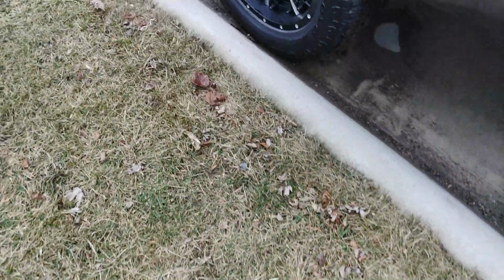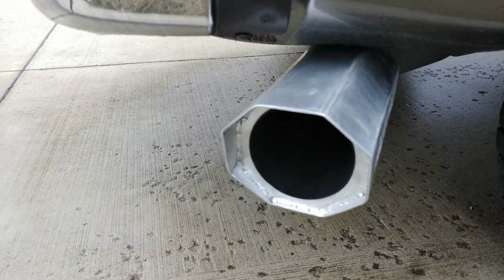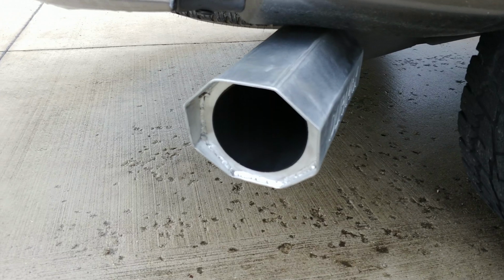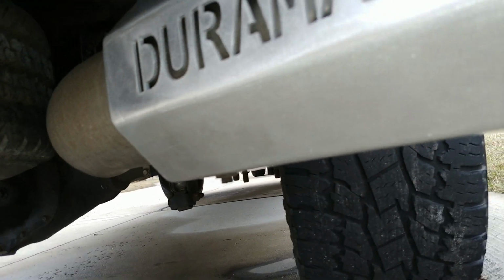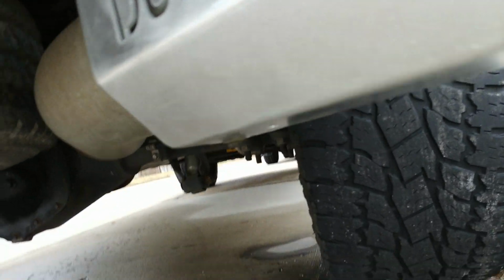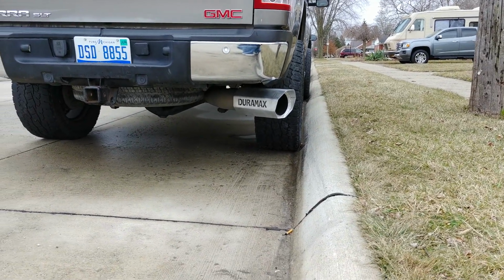My custom made DURAMAX exhaust tip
Custom exhaust tip made out of aluminum cut on a CNC plasma table then welded together.